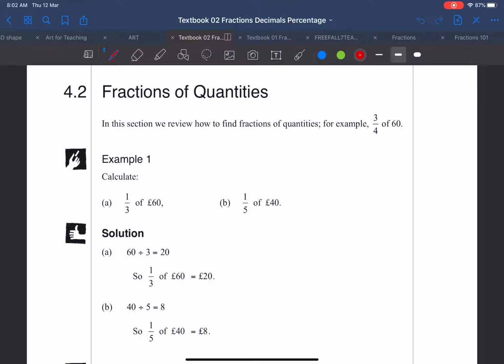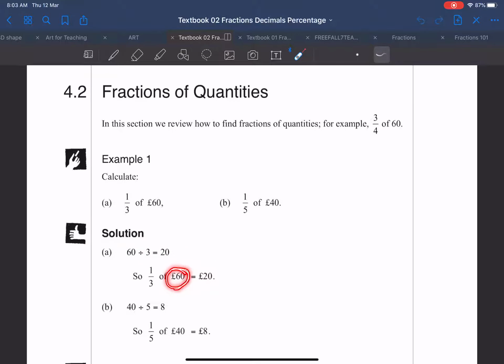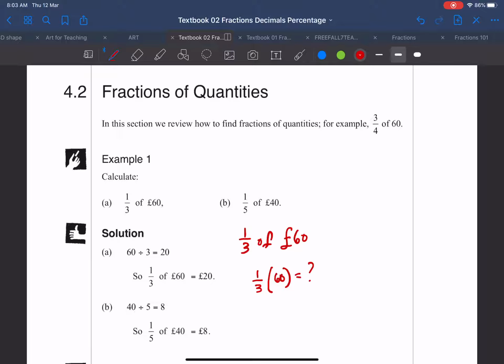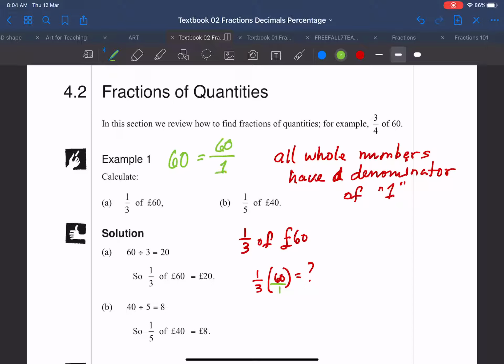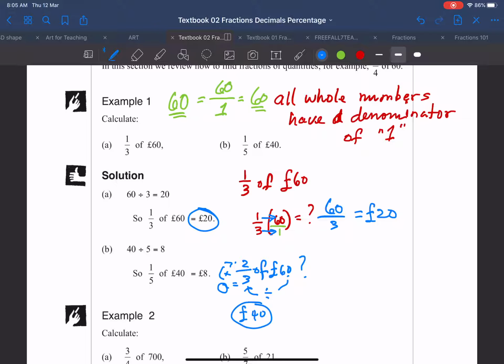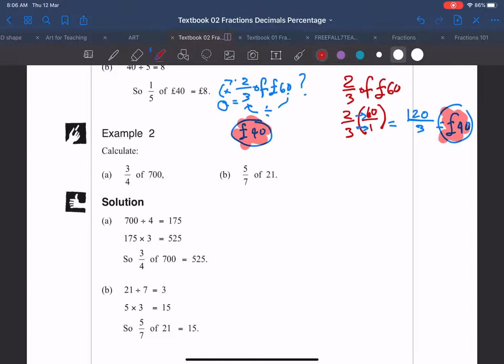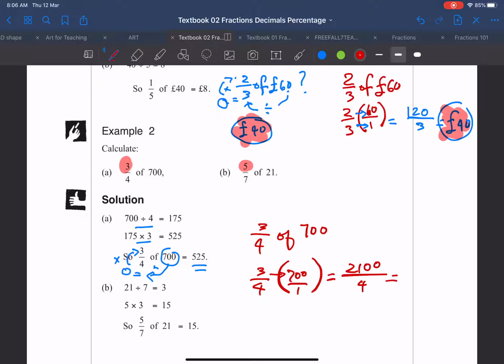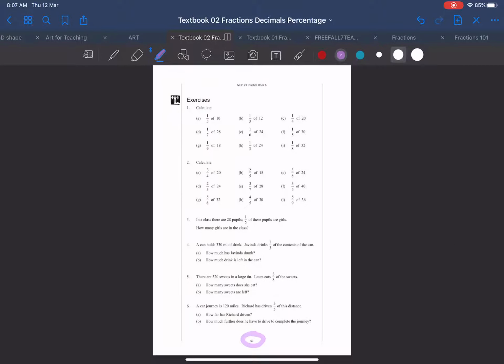FRACTIONS 102: Fractions of Quantities